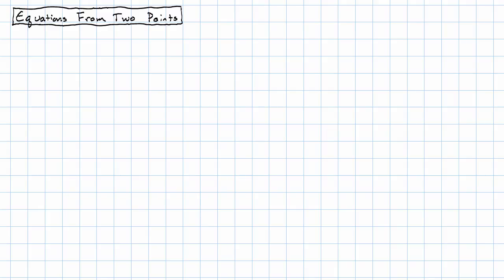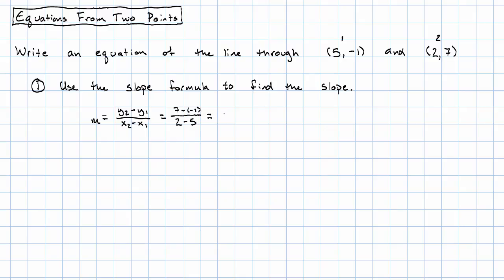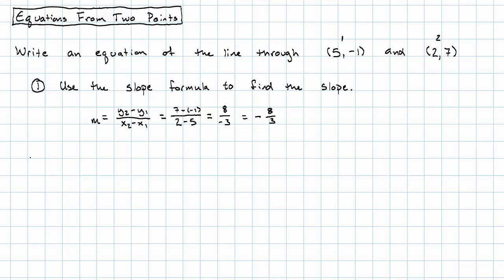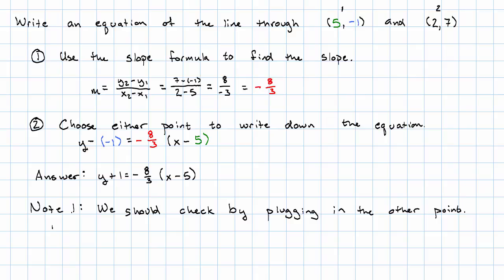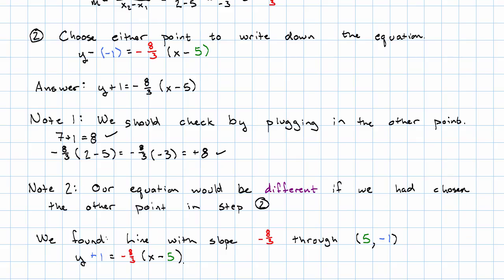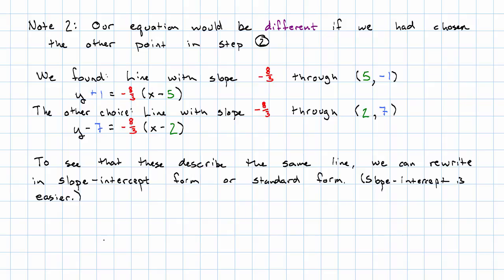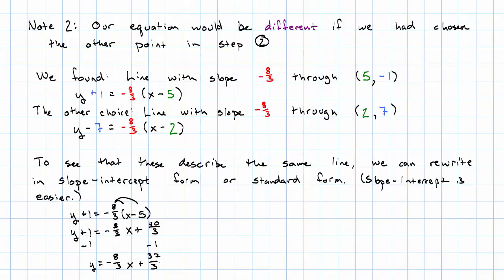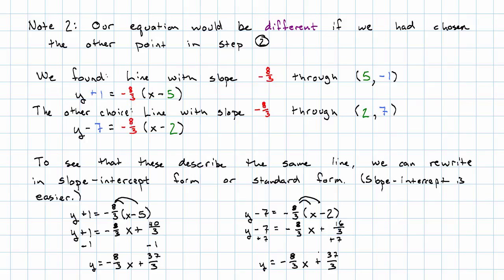11.20 - Equation From Two Points